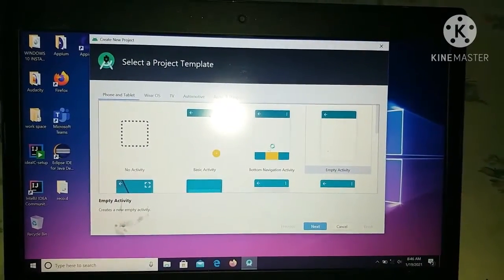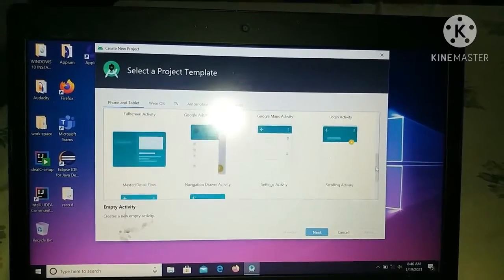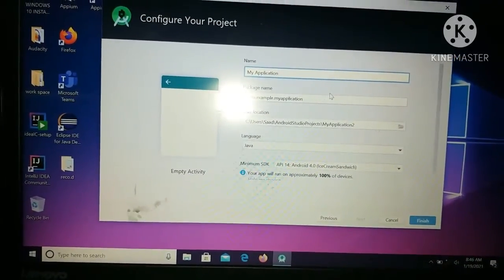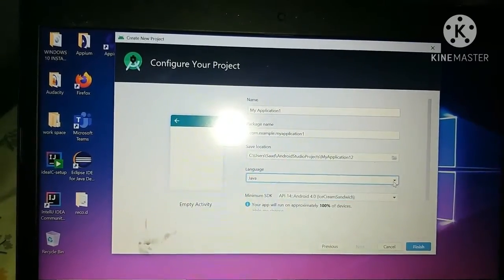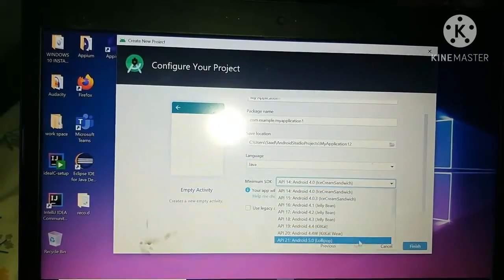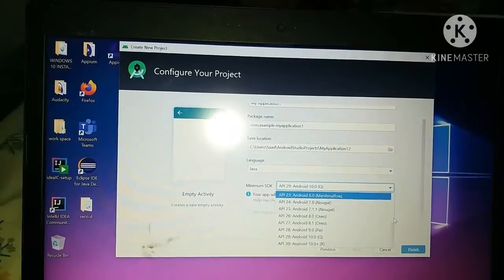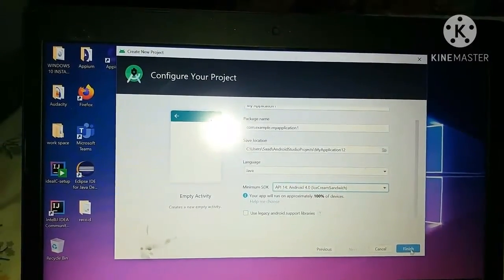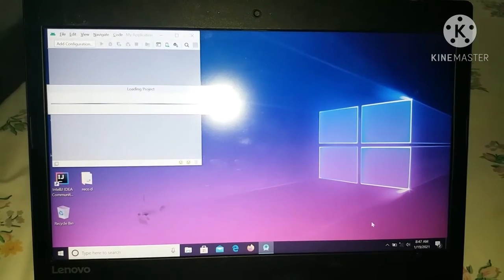How to create new project in android studio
Hi guys in this video I am gonna show you how you can create new project in Android studio and start working on your application.